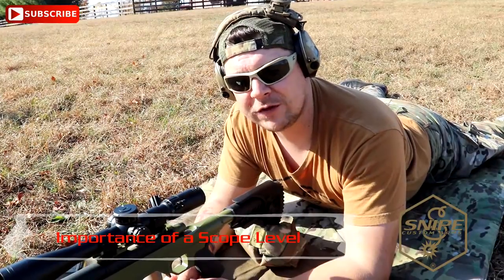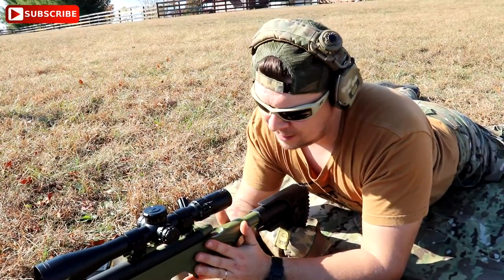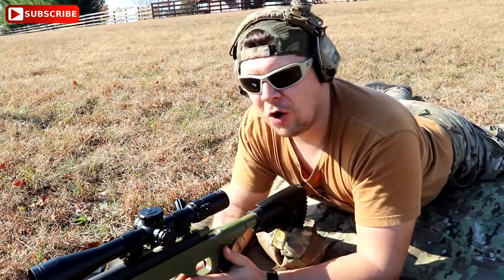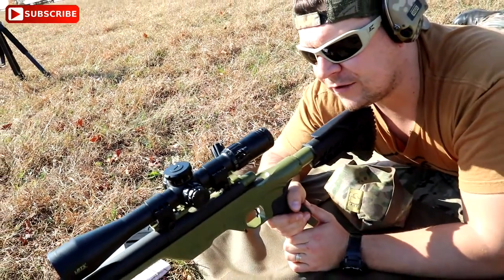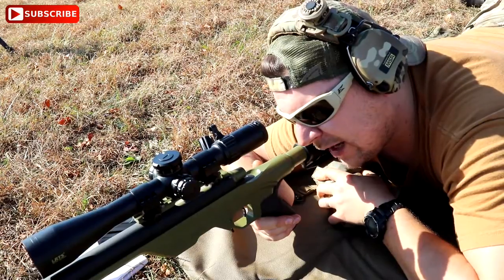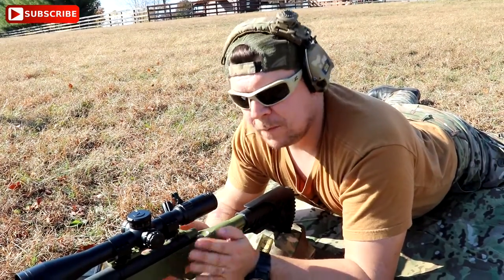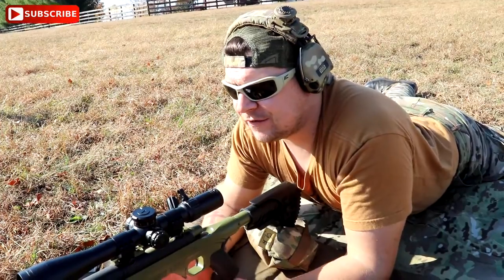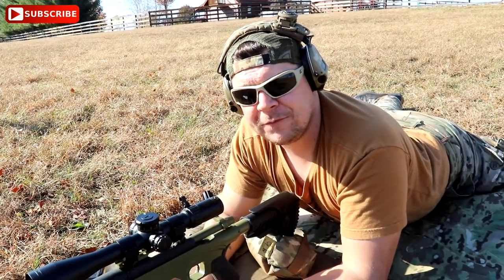Long Range/Precision Shooting Fundamentals - Importance of a Scope Level Part Six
This video is part 6 of a SIX PART VIDEO SERIES, on which I explain the fundamentals of long range/precision rifle shooting.